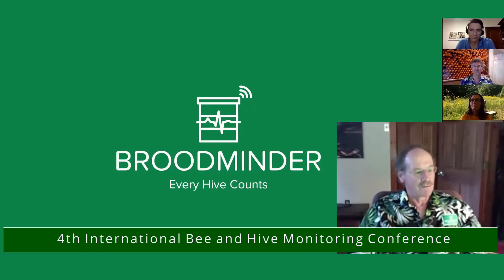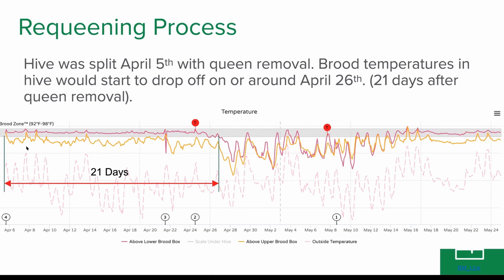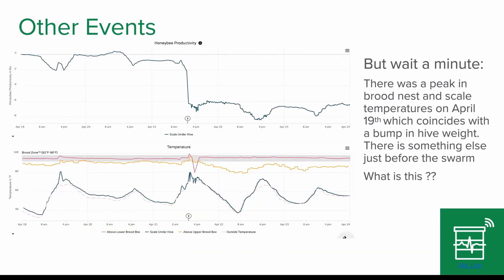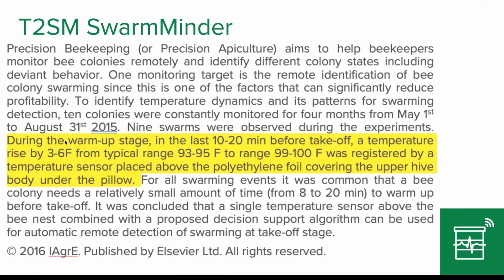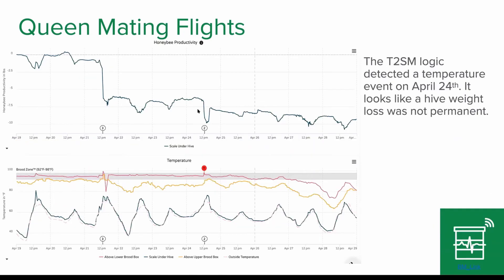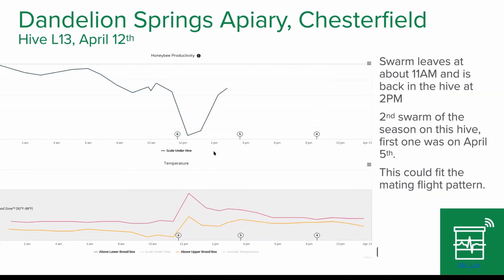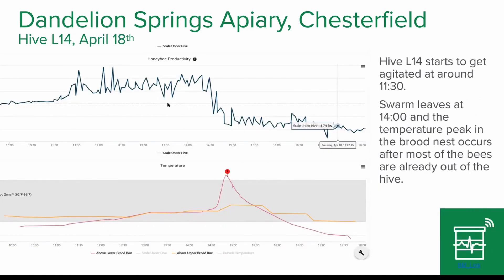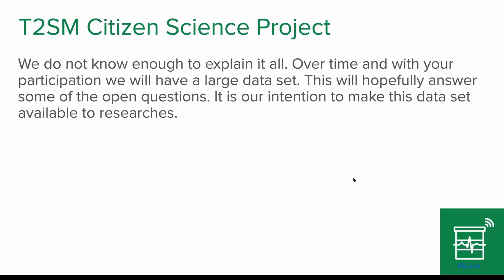S1:E8 Swarm Detection using Temperature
Theo's presentation at the 4th International Bee and Hive Monitoring Conference.